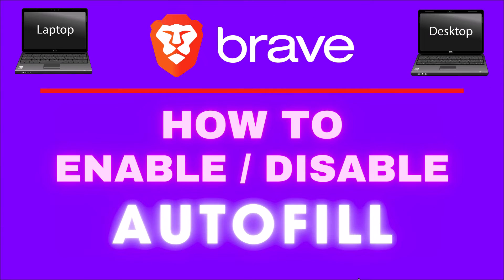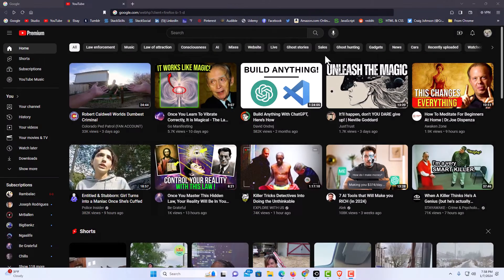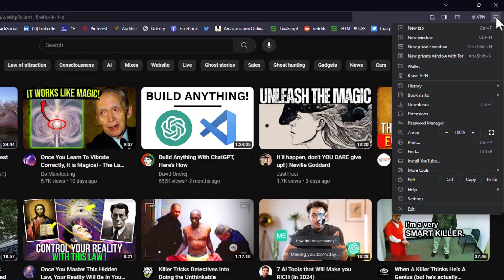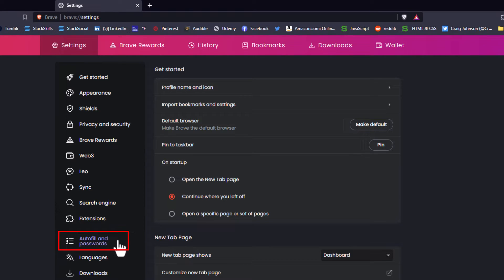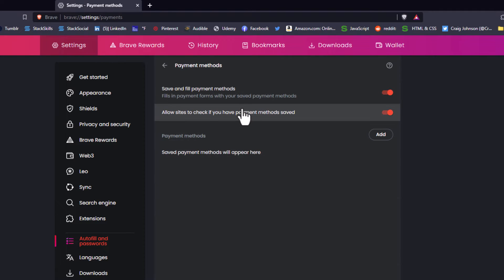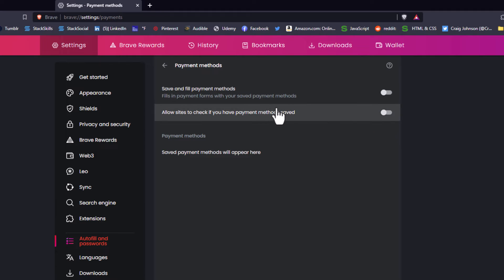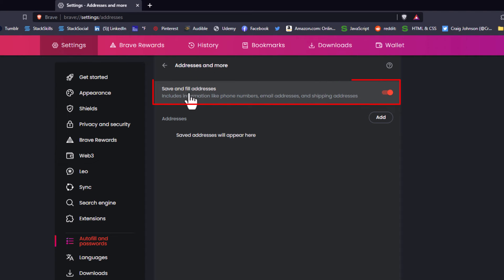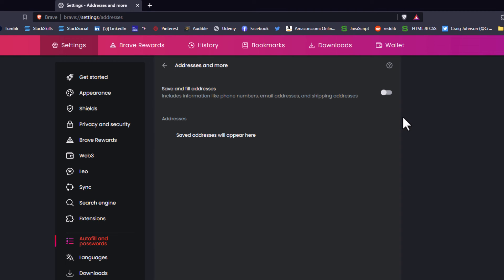How To Enable Or Disable Autofill In The Brave Web Browser | PC Tutorial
Want Brave to remember your info—or prefer to keep things manual? In this quick PC tutorial, you’ll learn how to enable or disable autofill in the Brave browser. Whether you're streamlining form entries or tightening privacy, this guide walks you through the settings step by step.

Simple Steps
1. Open the Brave web browser.
2. Click on the 3 bar menu in the upper right corner and click on "Settings".
3. Scroll down the center pane and click on "Autofill And Passwords".
4. In the center pane, select Either "Payment Methods" or "Addresses And More" to turn them on or off.

Chapters
0:00  How To Turn On Or Off Autofill In The Brave Browser
0:19  Open the Brave Web Browser
0:31 Click On The 3 Bar Menu In The Upper Right Corner
0:41 Click On Settings
0:51 Choose Autofill And Passwords
1:01 How To Turn On Or Off Autofiill For Payment Methods In Brave Browser
1:21 How To Turn On Or Off Autofill For Addresses In The Brave Browser